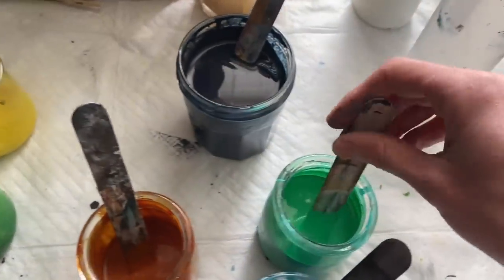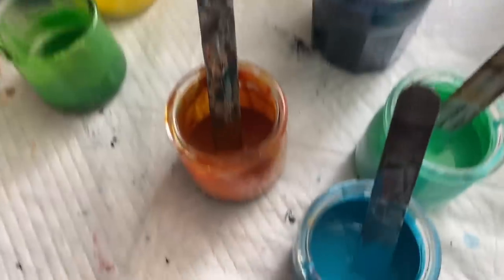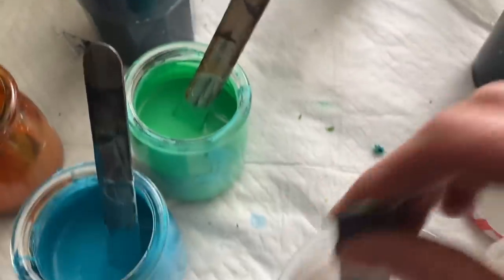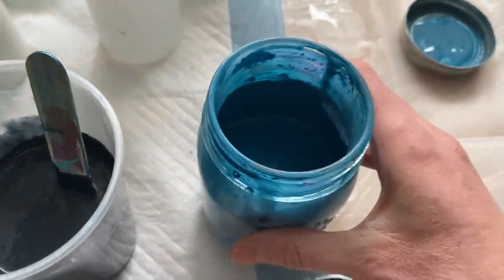FAE Collaboration! Booking starts now | Pearl Technique overview 😁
The day has finally arrived! Bookings for the 2022 Fluid Art Experience are officially open!

This Fluid Art Experience is going to be jam packed with six amazing Abstract Fluid Artists, Art Performance & Pendulum show from  @ColesColor  , free tutorial from Jerry’s Artarama on 'How to stretch canvases' plus Meet and Greet, Gala Dinner, Wrap Party and much much more!

Come check out the artists and see their awesome collaboration showcasing a technique they will be teaching at the event ;

12:30pm EST - @Sara Taylor
1:00pm EST - @COZ Creations Art
1:30pm EST - @Pieces of Tara Artistry
2:00pm EST - @Garrick Brown Art Studio
2:30pm EST - @Mixed Media Girl

We have negotiated with the host hotel, The Renaissance Hotel Richardson Dallas, for you to enjoy a discounted room rate for the duration of the event. Please click the link under 'Venue' on the website to be able to book rooms for $129 per night at the host hotel.

As a brand ambassador for Jerry’s Artarama, I buy the bulk of my art supplies from Jerry’s, their prices snd customer service are the BEST!

Huge thank you to my gold level patreons!u
✨ Molly Wilson
✨ Jayne Steuart
✨ Heidi Lauridsen
✨ Donna Nelson
✨ Zanofsu
✨ Carly Markey
✨ Leslie Carey

I’m a stay at home mama/ professional and experimental artist.  I do commission and gallery work out of my small mountain community, Sandpoint Idaho.